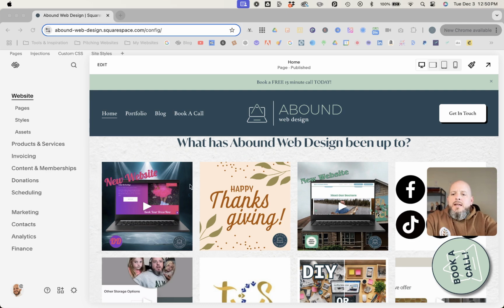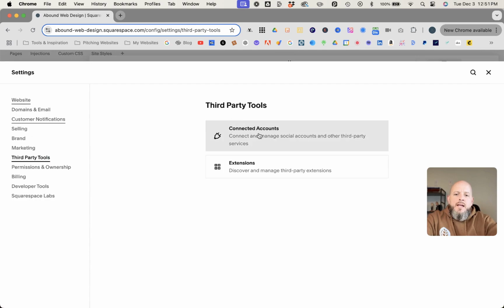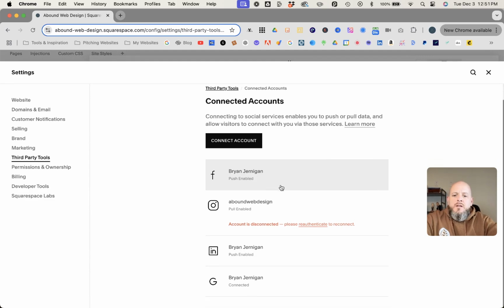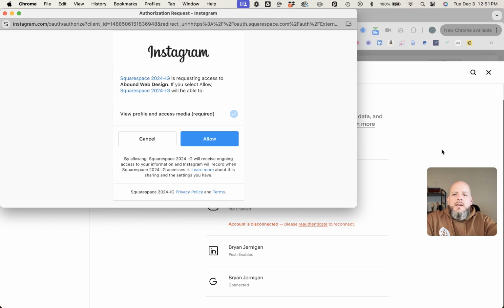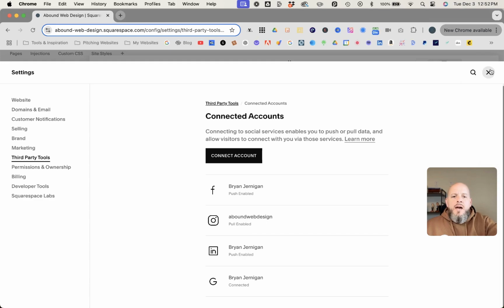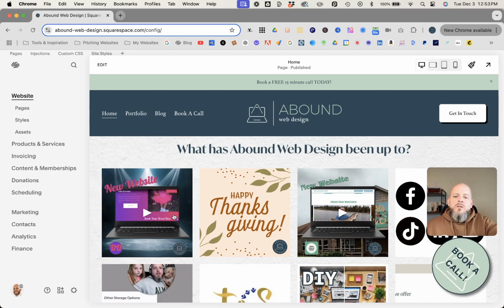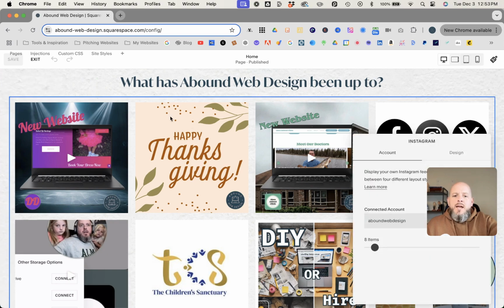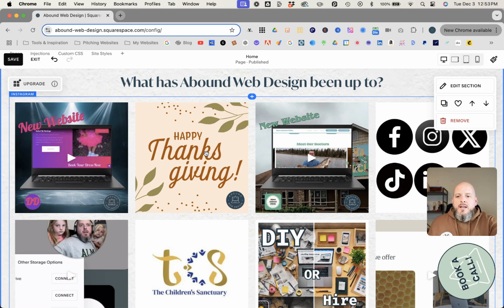Urgent! Reconnect Your Instagram Account to Your Squarespace Website with These 3 Simple Steps!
Is your Instagram block on Squarespace not showing new posts? Instagram API updates can disconnect your account, but fixing it is simple. In this Abound Web Design tutorial, I’ll walk you through how to reconnect Instagram to Squarespace so your feed updates correctly.

Prefer to read your tutorials?

Timestamps:

00:00 Introduction to Instagram Block Issues on Squarespace
00:23 Understanding Instagram API Updates
00:59 Checking and Fixing Your Instagram Block
02:18 Re-authenticating Your Instagram Account
03:09 Troubleshooting Persistent Issues
04:08 Conclusion and Further Assistance